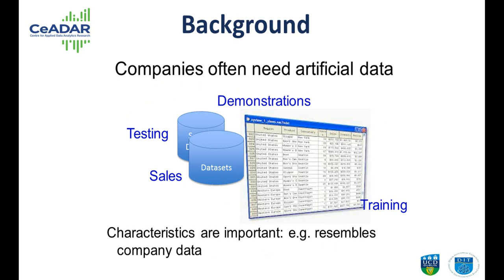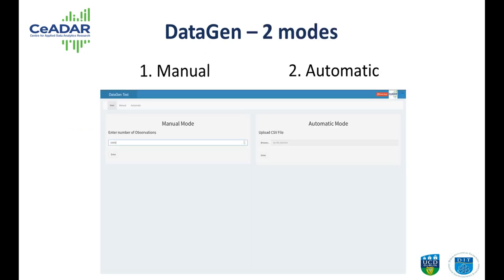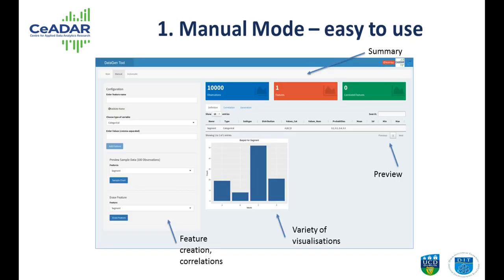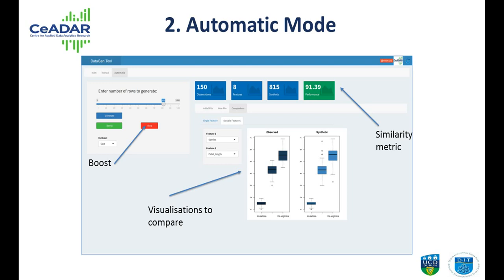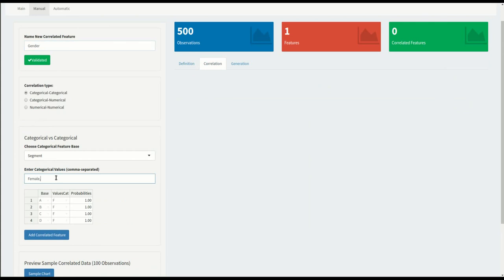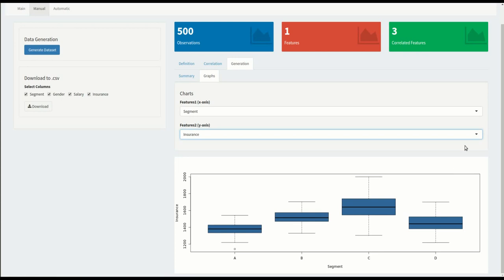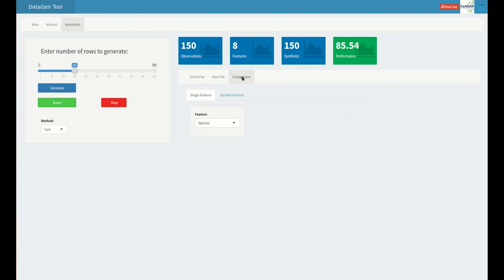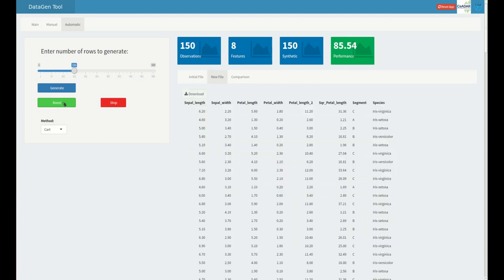DataGen - automated data generation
DataGen is a demonstrator developed by CeADAR and enables the generation of data under two schemes: (1) A manual generation scheme where features and
relationships between features are manually specified by the user (2) An automatic generation scheme
where an input dataset uploaded by the user is used as a benchmark to generate a new dataset.